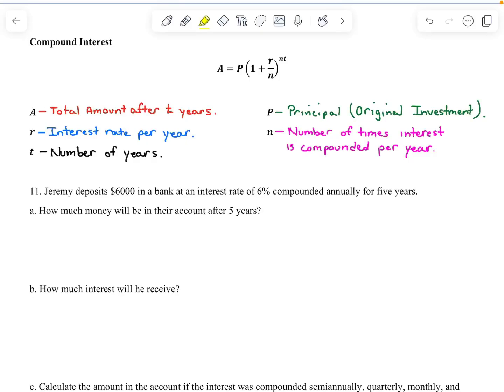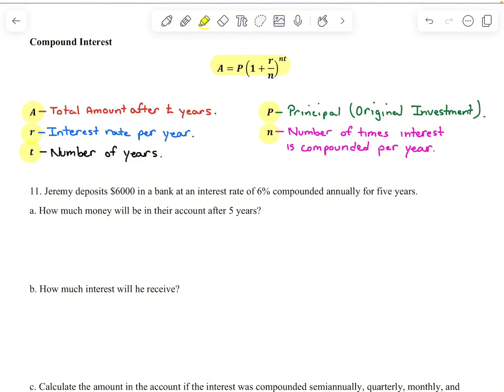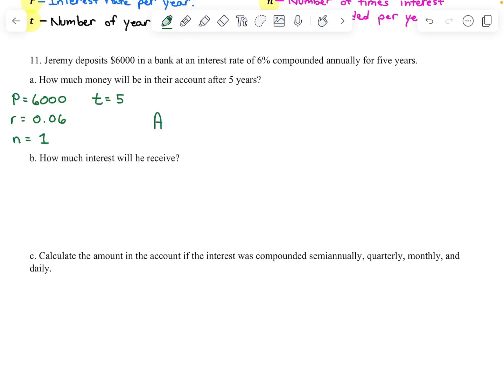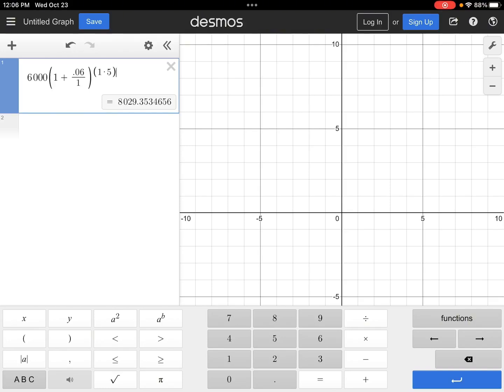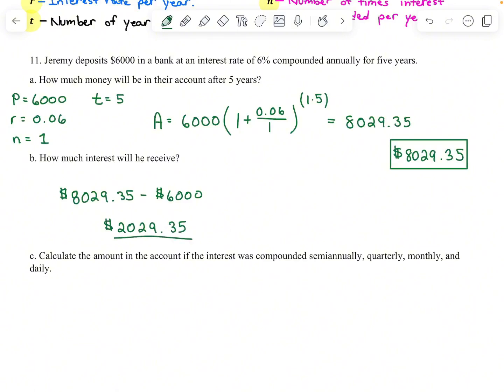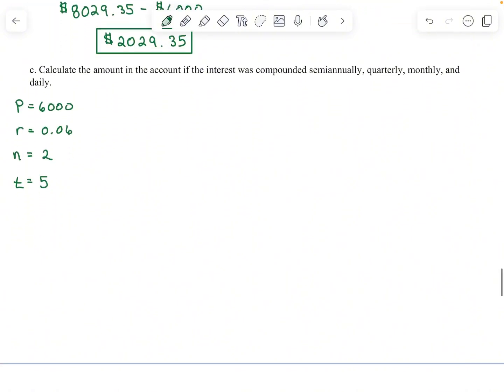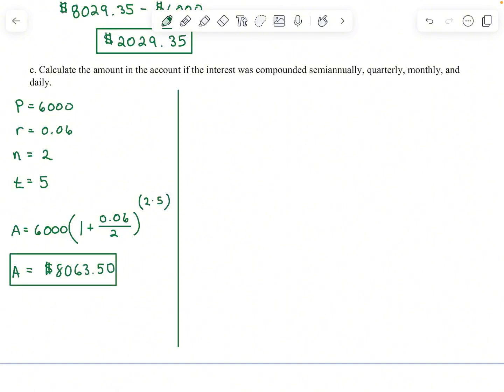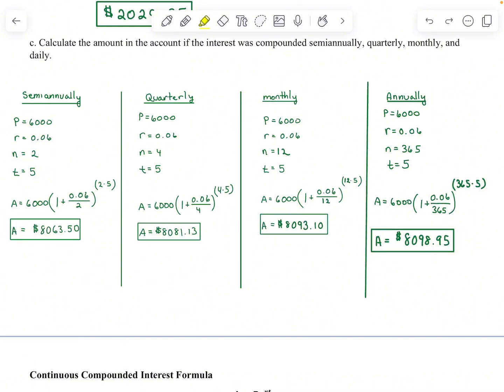MAT151 - Section 5.1d - Compound Interest